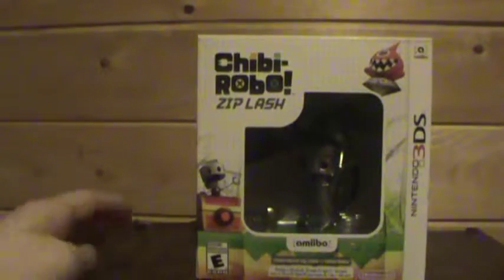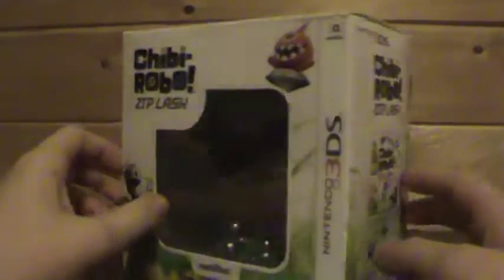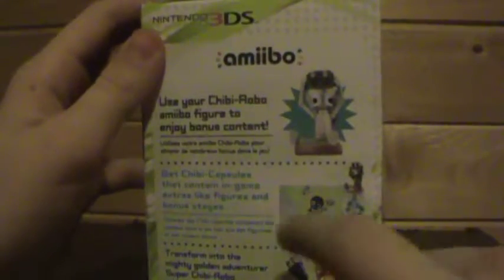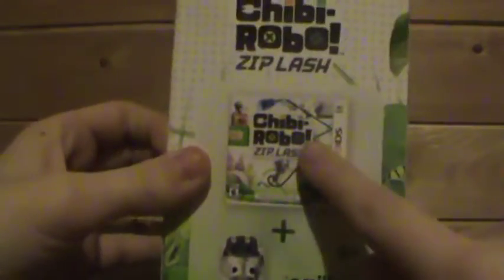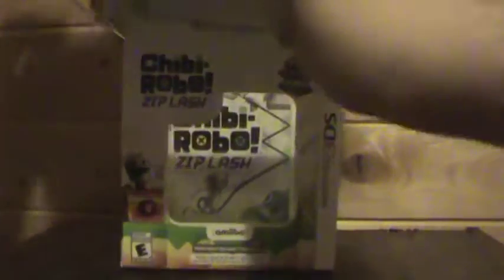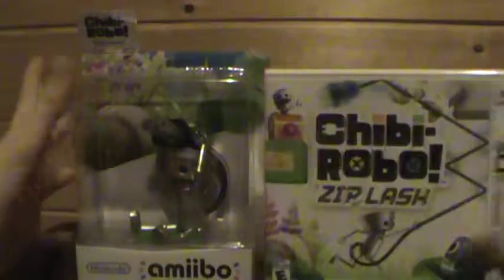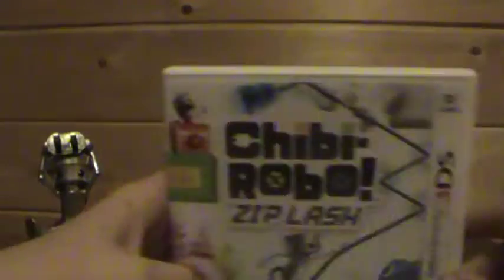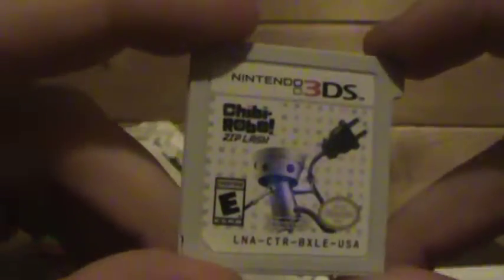Chibi Robo Zip Lash+Amiibo Unboxing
Hey guys today in this awesome video I unbox Chibi Robo Zip lash for the 3ds as well as my first amiibo I hope you guys enjoy this video and more videos coming soon. 😄😄😄